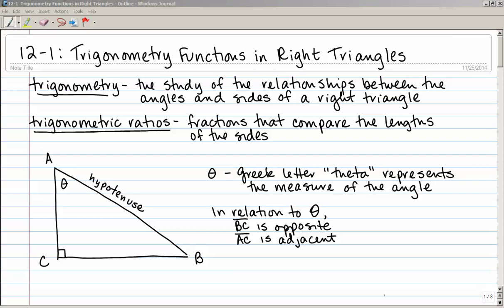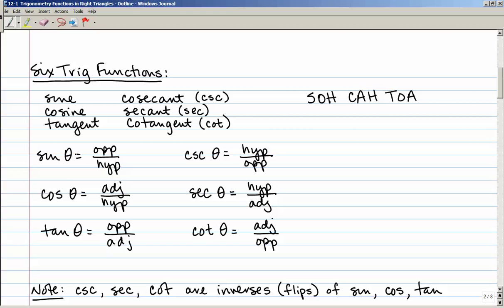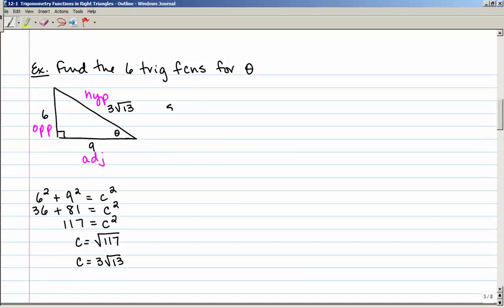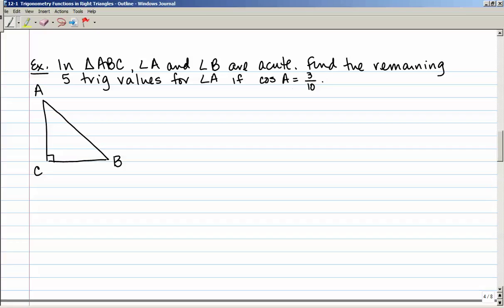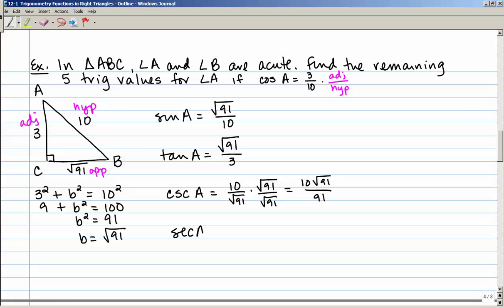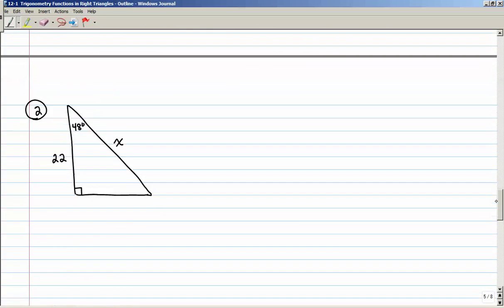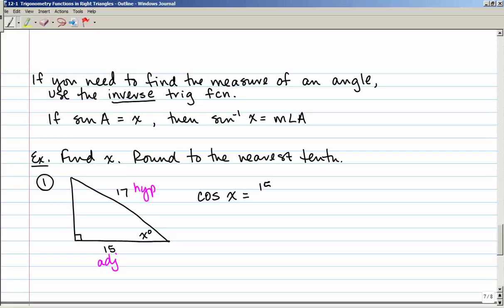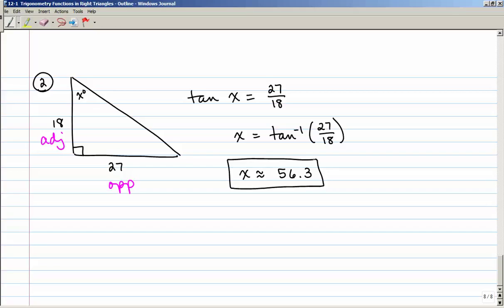12-1 Trigonometry Functions in Right Triangles